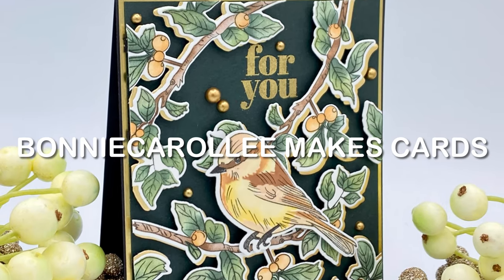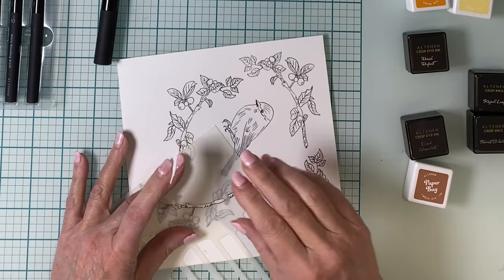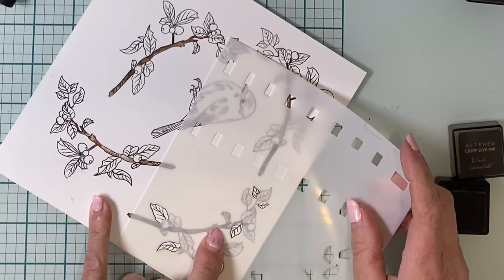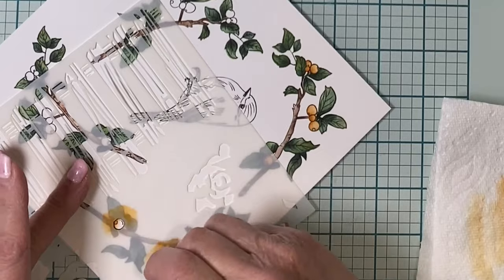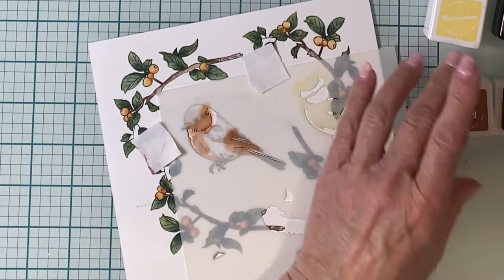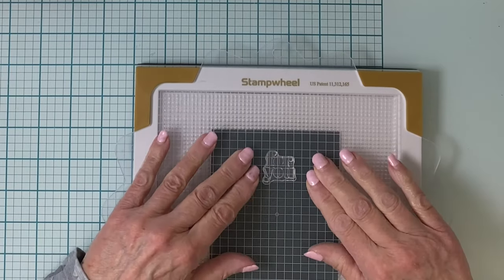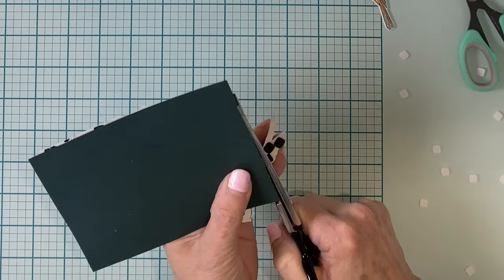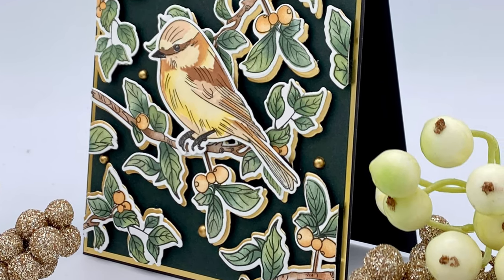Altenew’s Craft Your Life Project Kit for April: Rustic Charm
Hello friends! Altenew’s Craft Your Life Project Kits are fantastic consisting of a large stamp set, a coordinating die set, stencil set and a 3D embossing folder! April’s kit, Rustic Charm, is gorgeous with its garden themed images and heartfelt sentiments. I love it!